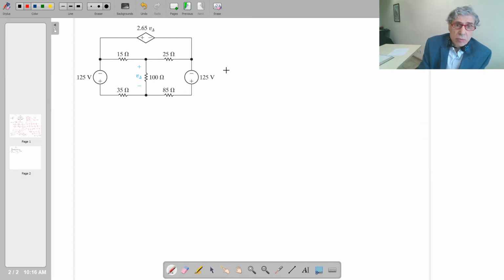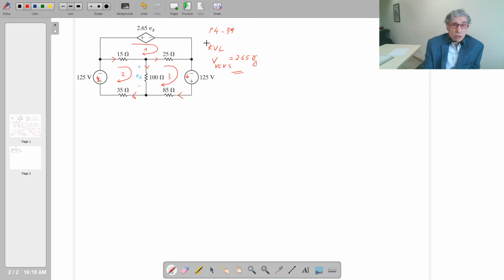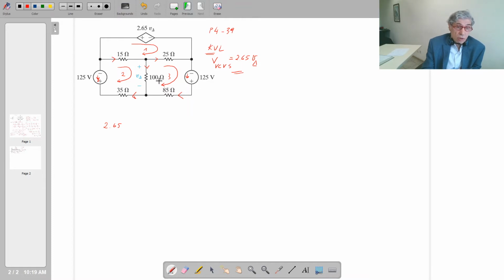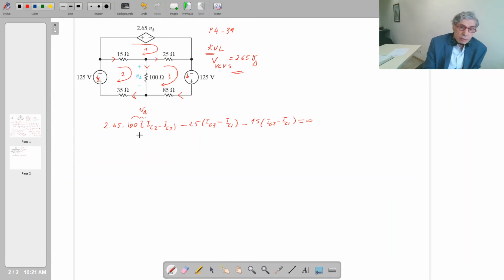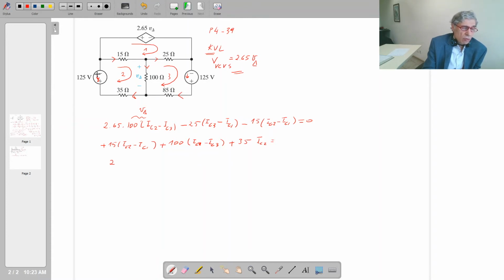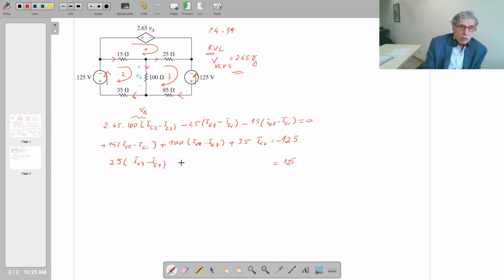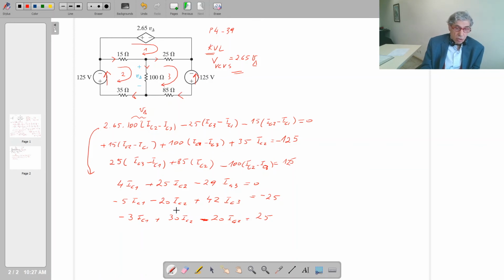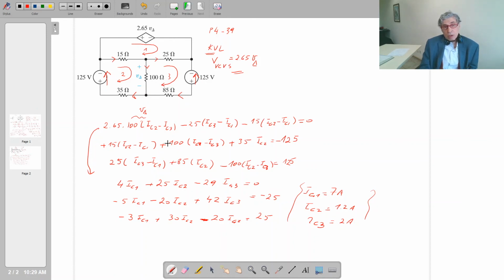Devre Teorisi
Ch4_example p 39 mesh current method